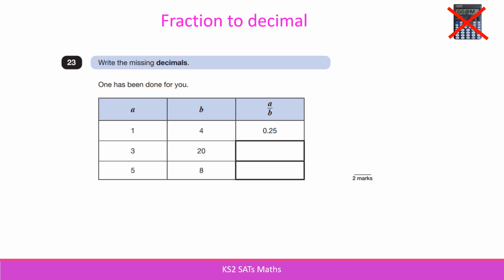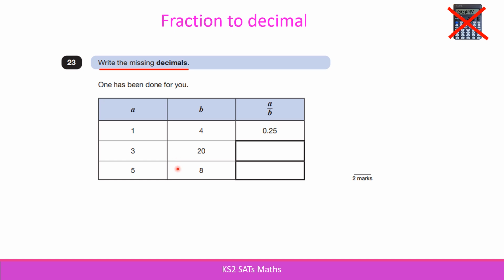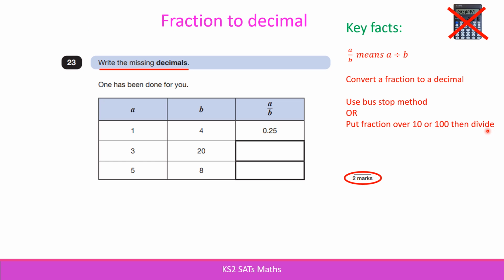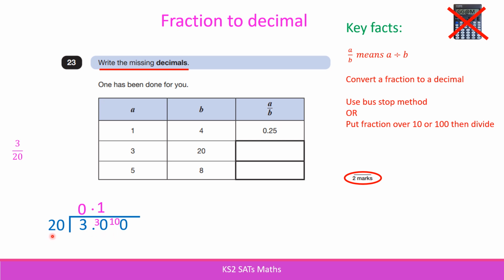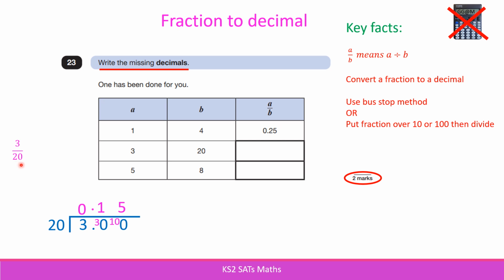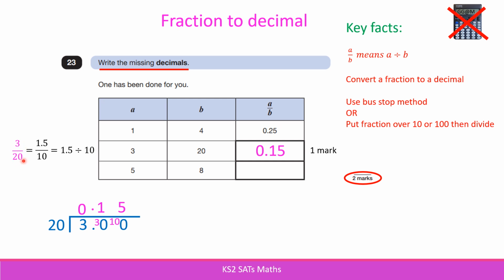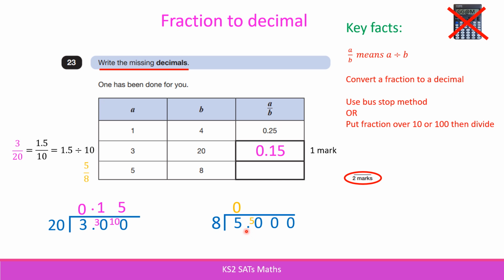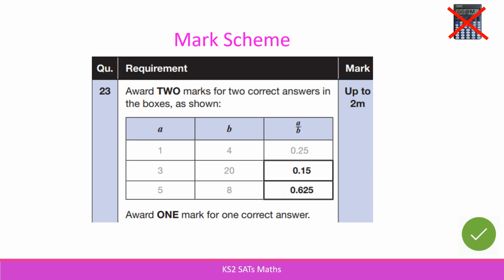KS2 SATs June 2023 Maths Paper 3 Reasoning Question 23 fraction to decimal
This video will show you how to complete a KS2 SATs exam question on how to convert a fraction to a decimal.